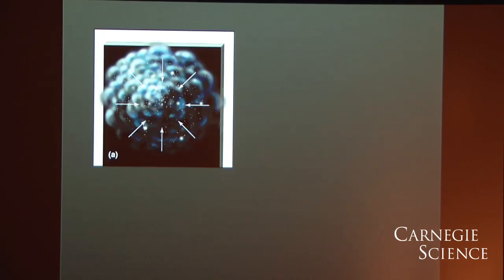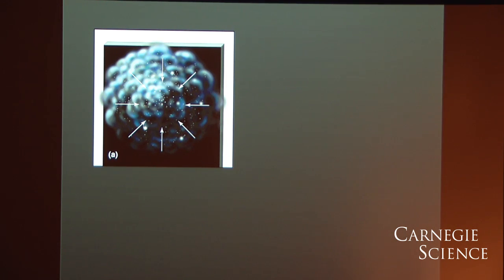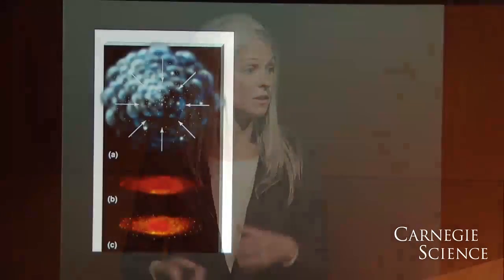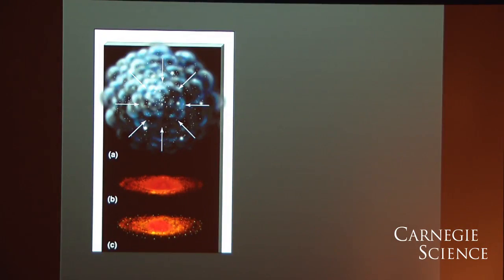How Do Planets Form?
At the Carnegie Institution for Science, geochemist Anat Shahar describes protostars and how solar systems form.